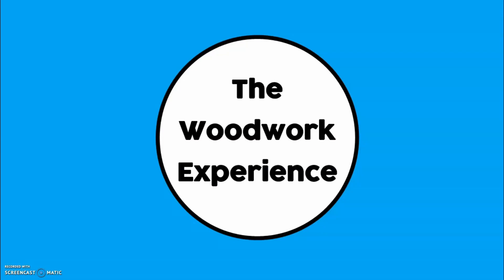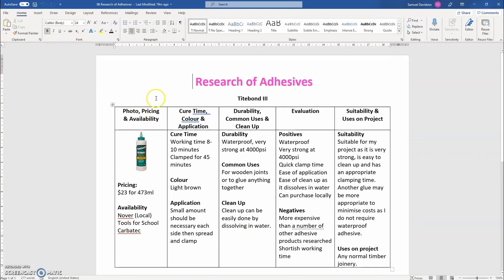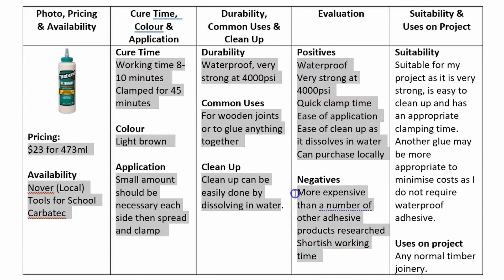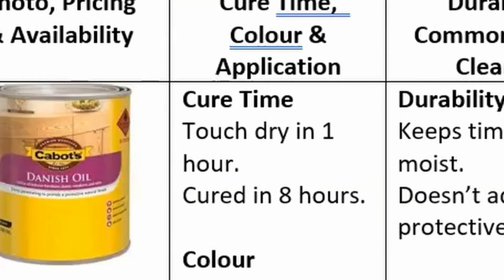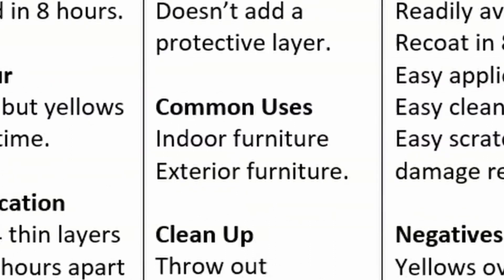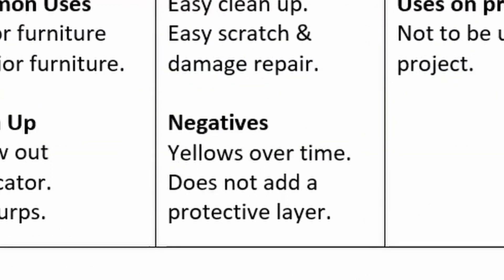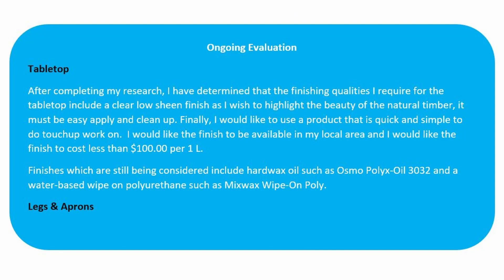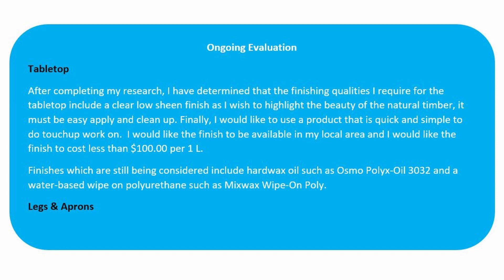08 Research of Finishes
This video outlines the steps which are required to accurately and precisely set up and document the Research of Finishes section for the HSC Industrial Technology folio.